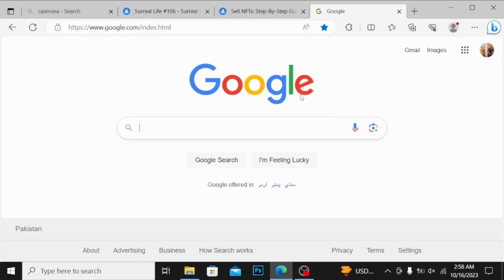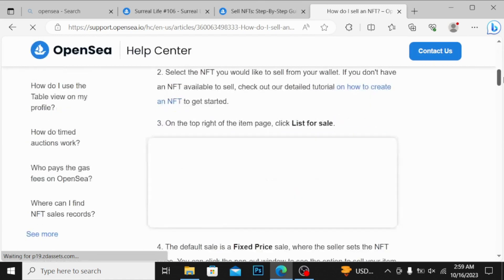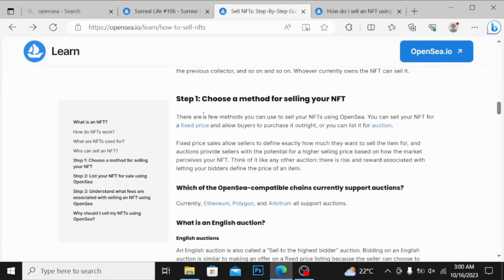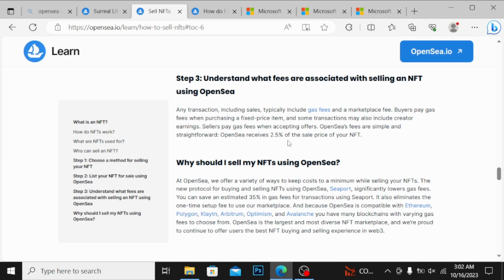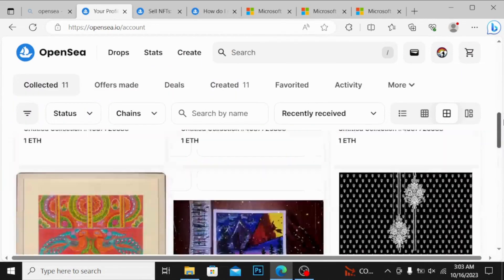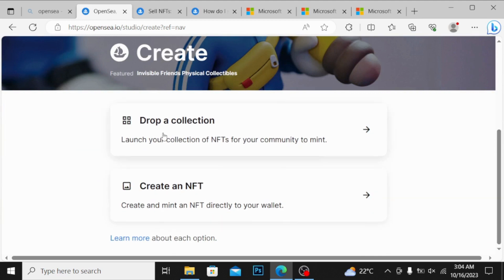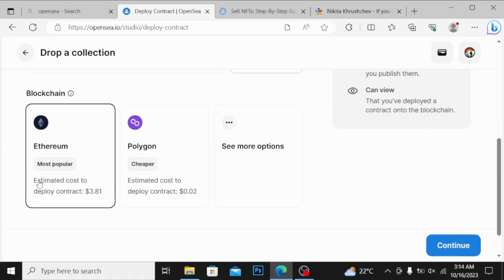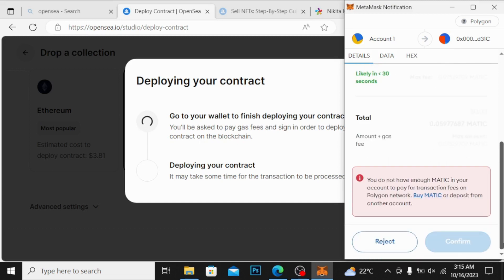How to Sell NFT on OpenSea - Sell Your first NFT- What are gas fees - Polygon or Ethereum